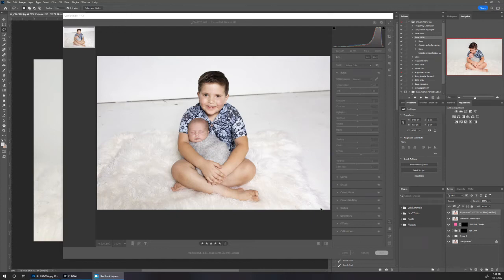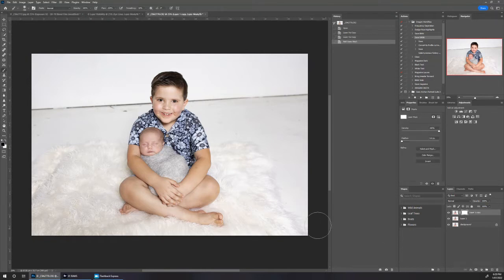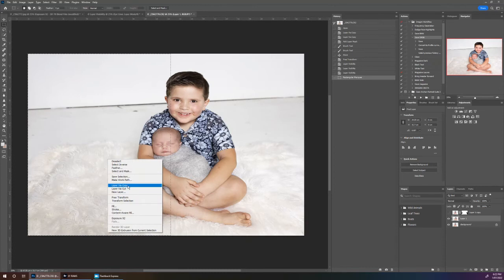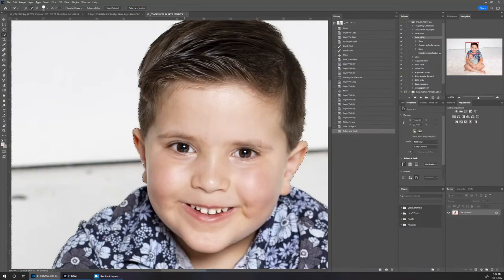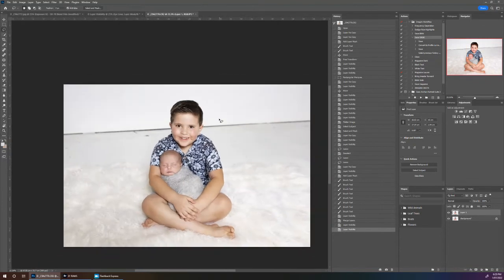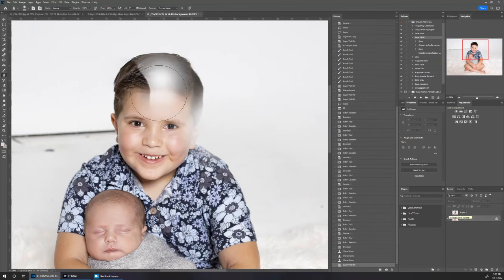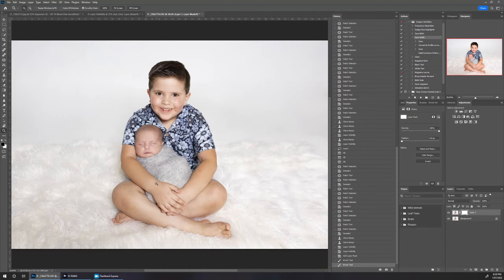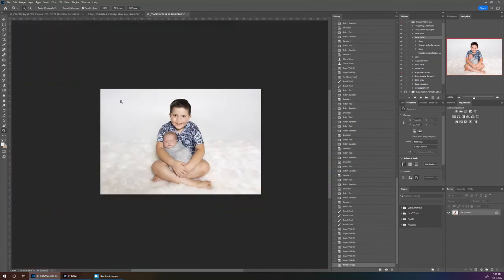Photoshop Tutorial - Clean Background and Extend Blanket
Tutorial extending a blanket in photoshop, without using content aware AND cleaning/smoothing out a background.

Level - Intermediate
Skills
Layers
Masks
Content Aware
Patch Tool